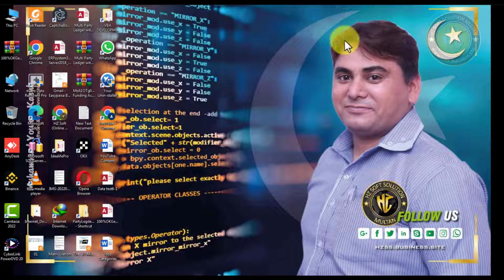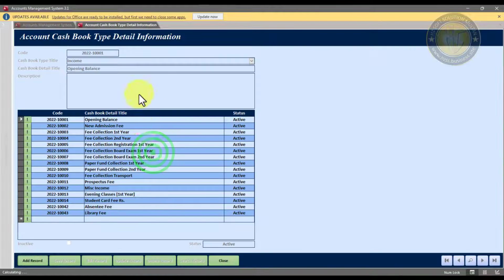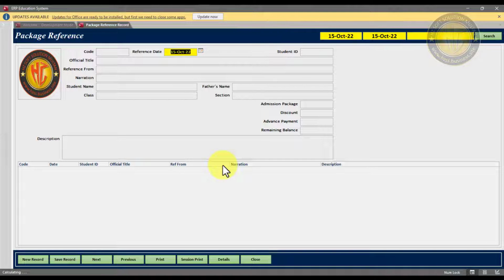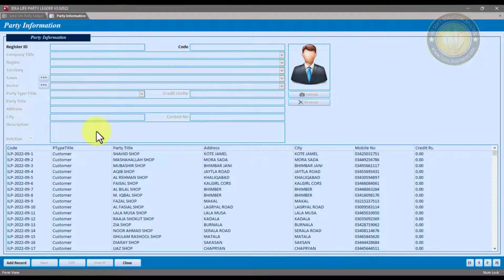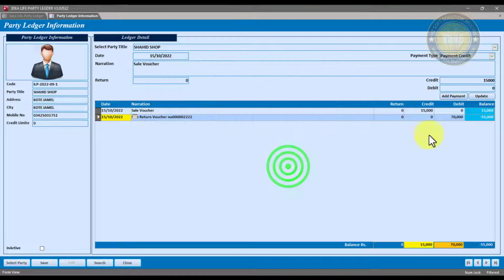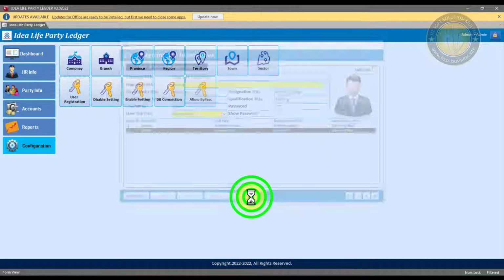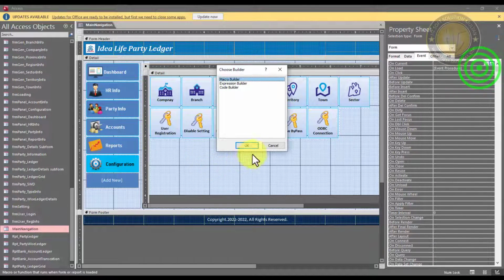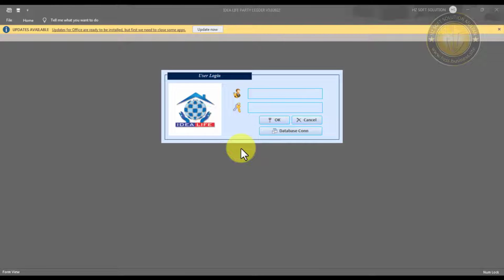Demo How to Configure the Ms Access VBA Software on Local PC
In this video I am showing you that how to configure the Microsoft Access VBA Software on your local System.

1. ERP School Management System
1)
2)
3)

2. Account Professional Income & Expenses
1)
2)
3)

3. Party Account Ledger
1)
2)
3)